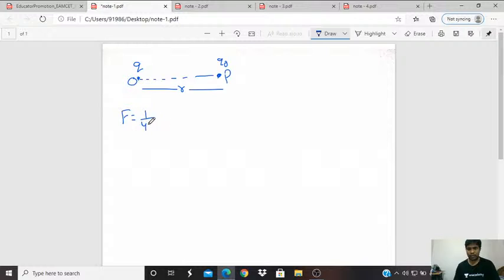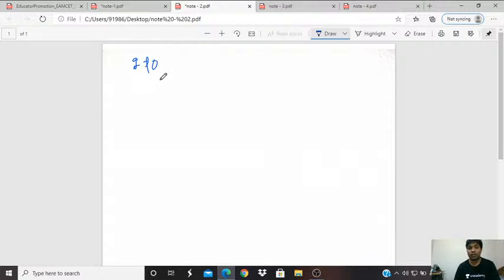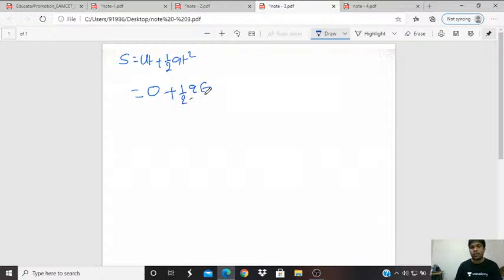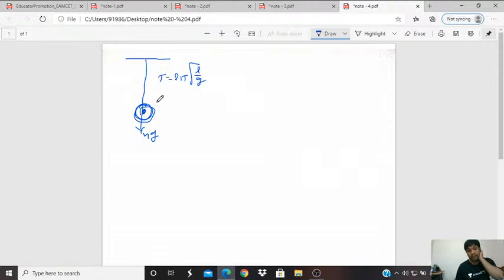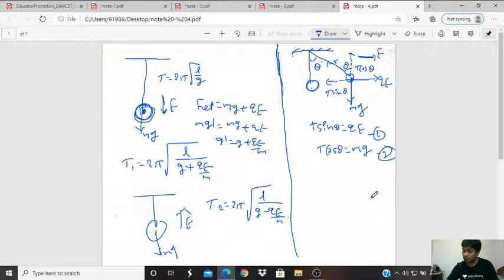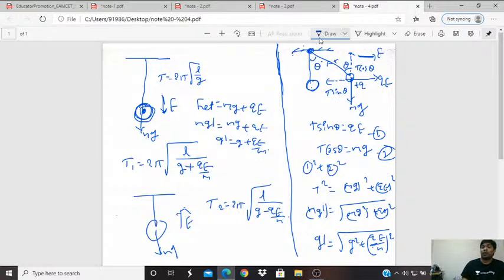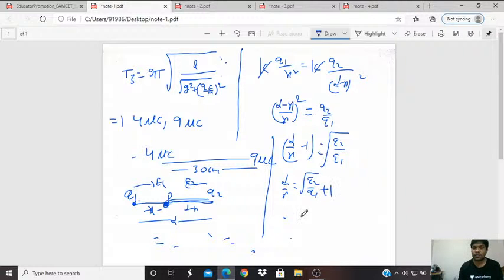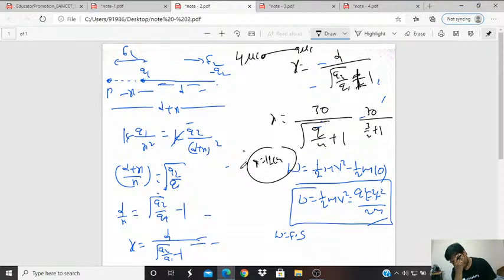Unacademy EAMCET | Electrostatics | Physics | Class - 12 | Lecture - 4 | Kiran Sir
Kiran Paniharam Sir is one of the top Educators in the Unacademy EAMCET Category and has 13 years of experience in teaching Physics IIT, JEE, NEET, AP & TS EAMCET, and all India level. In today's session, Sir will take you through the important topic of Electrostatics, that help you to prepare for EAMCET Examination. Watch the video to know all about the topic. Let's Crack EAMCET together!!

1. Learn from your favorite teachers
2. Dedicated DOUBT sessions for EAMCET 2021 & 2022
3. One Subscription, Unlimited Access to Live Online Classes and Videos
4. Real-time interaction with best-in-class teachers
5. You can ask doubts in live online classes
6. Limited students in each EAMCET Online Class
7. Download the videos & watch offline

✅For all the new learners of Unacademy, use the code ""KIRANPLIVE"" to get the subscription for 1 month at Rs.2250/- to get access to the premium content. Limited Period Offer, Valid till 31st October 2020